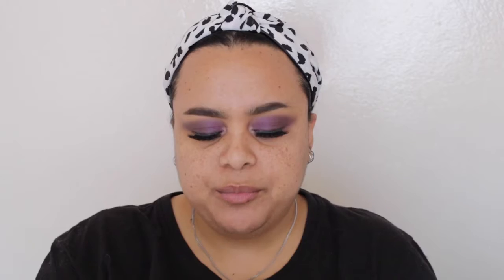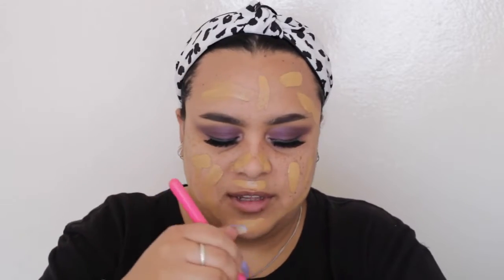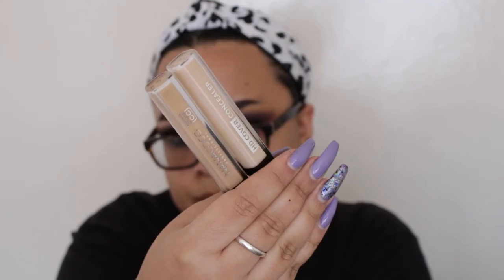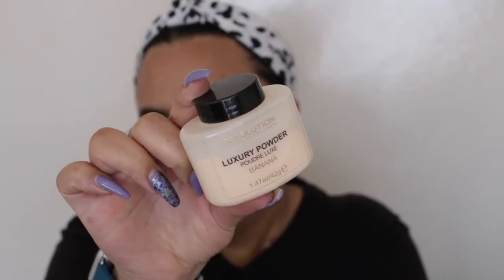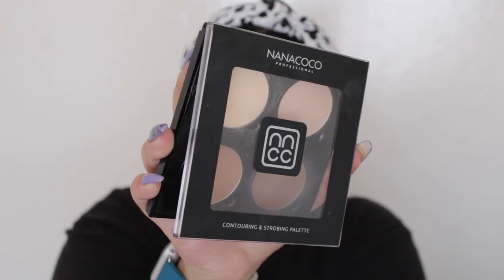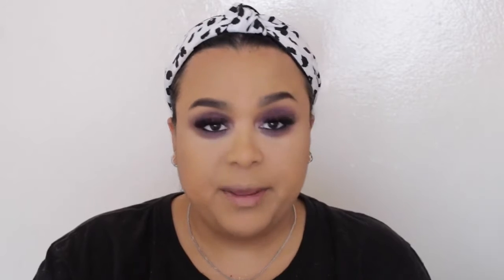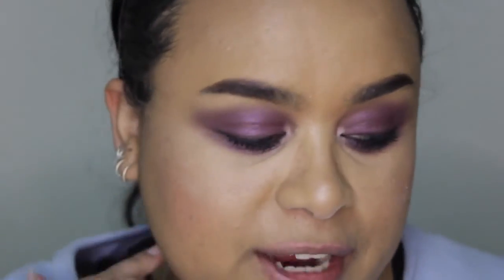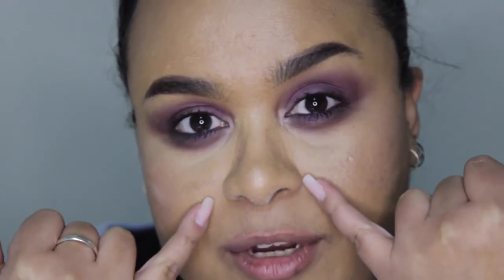Full Day Wear Test ⏰ | Nanacoco HD Foundation | Chante' Poppie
You can purchase the Nanacoco HD Foundation
from Professional Nail, Hair and Beauty BrandAmbassador​

A video by Chante Poppie brandambassador​